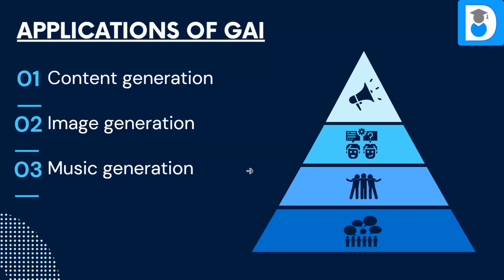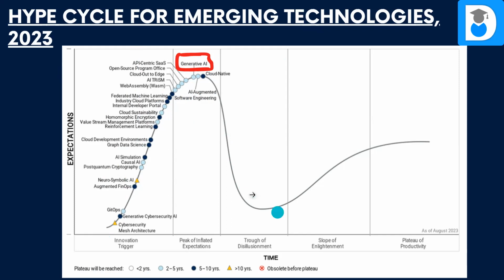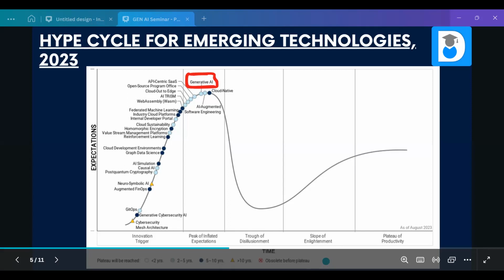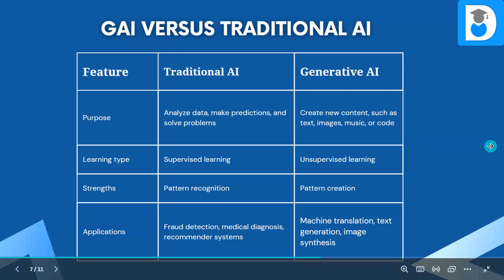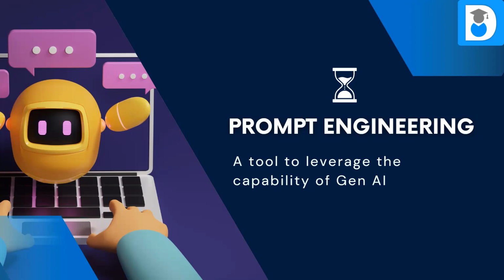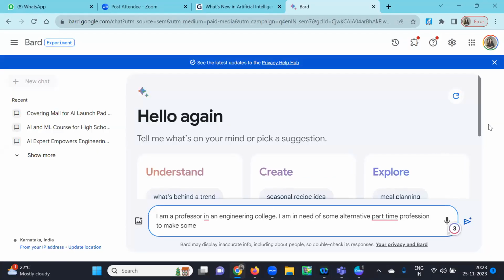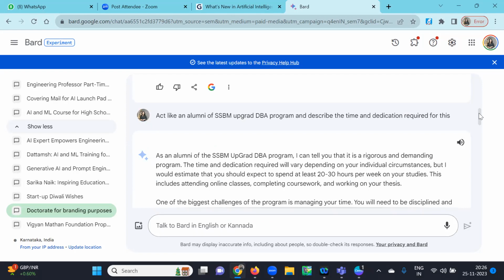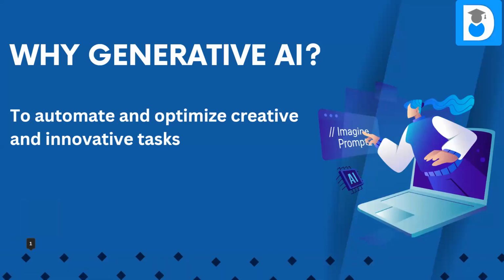"Understanding Generative AI and Prompt Engineering" Bullet Learning Webinar Series-Session 16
Chetana Sarang presented a brief session on GAI and Prompt Engineering We are all a part of Generative AI already. Let us understand where we stand in this landscape of the evolving AI revolution. This session is for all and not just for engineers.